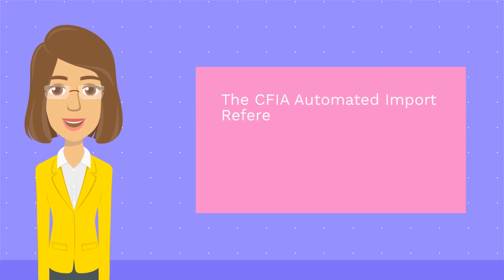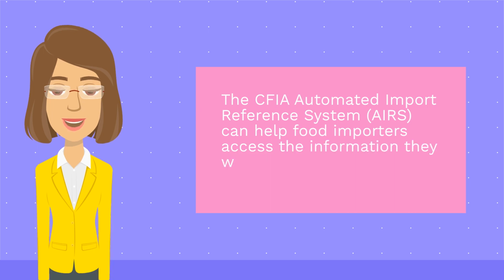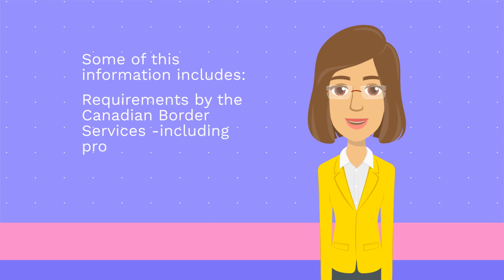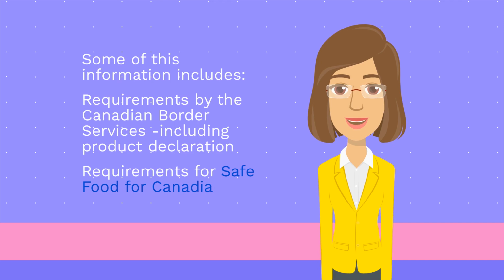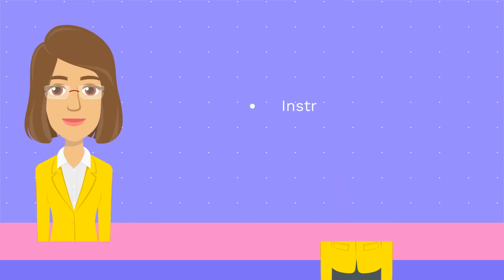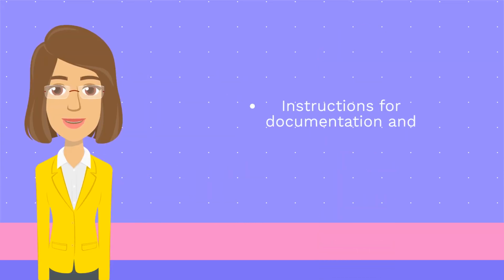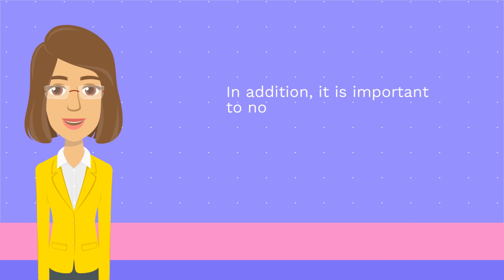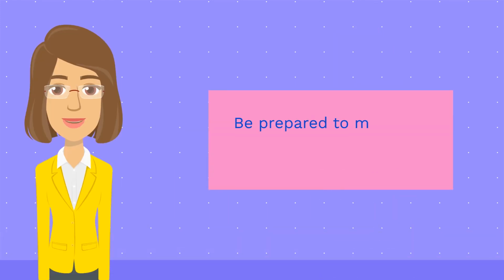How to use CFIA AIRS system?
Here are how to use CFIA AIRS system for your food import foodimport This system allows you to find the right requirements you need when importing food to Canada and start complying with CFIA food import.